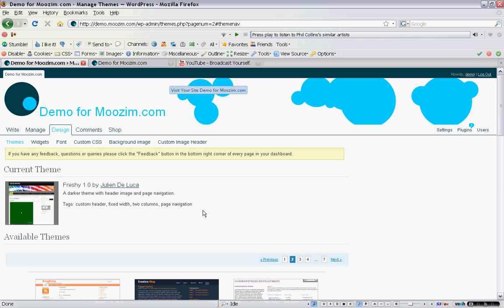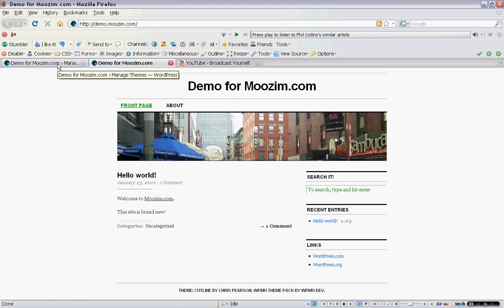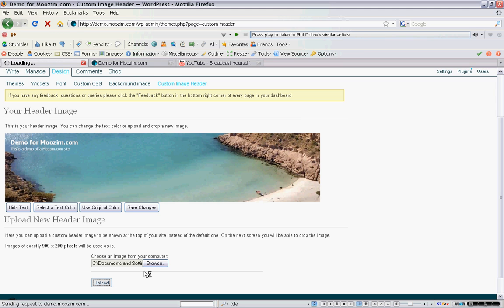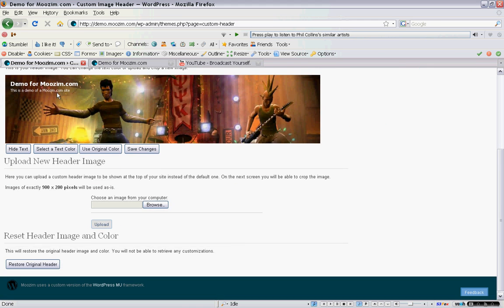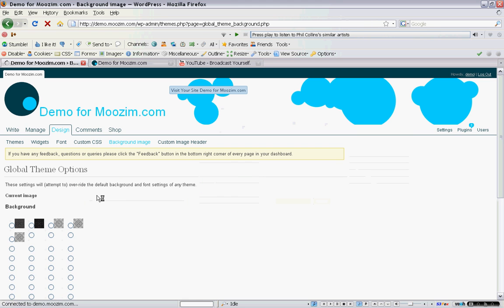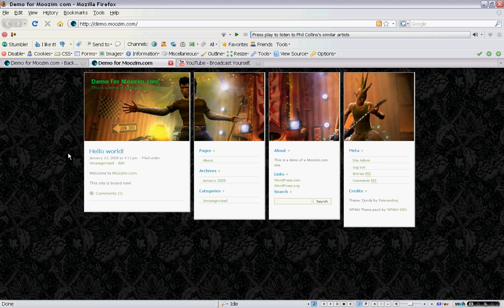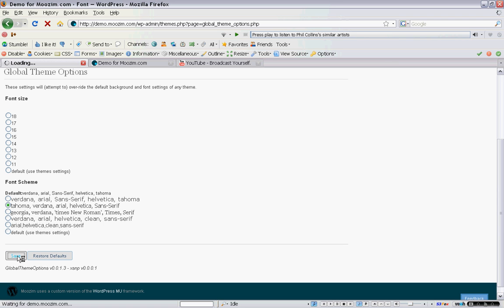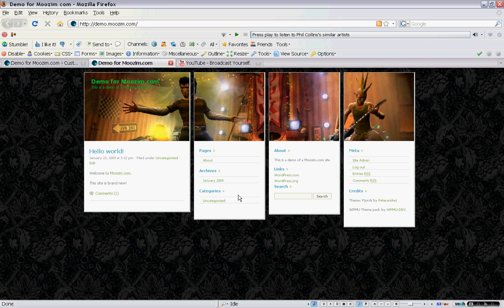Moozim. Changing the site theme.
How to change the theme for your Moozim site as well as add custom background images, change font size and add custom css.